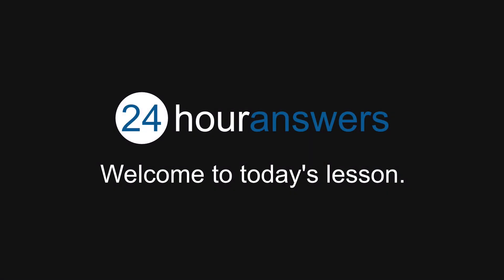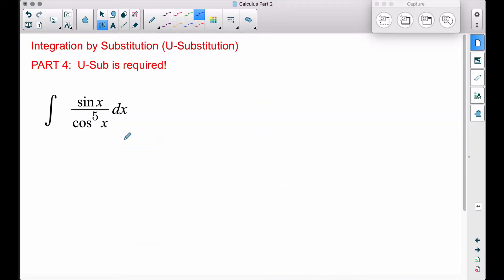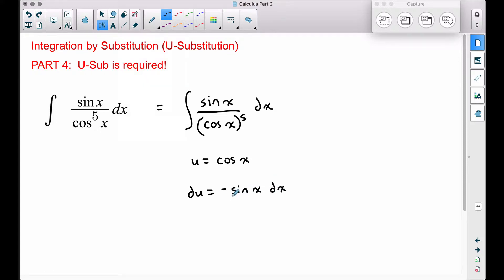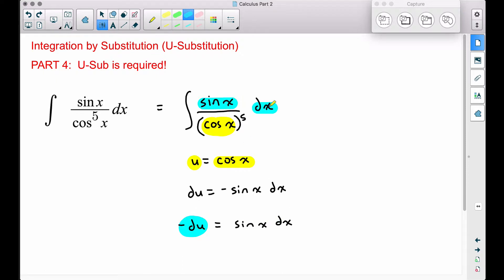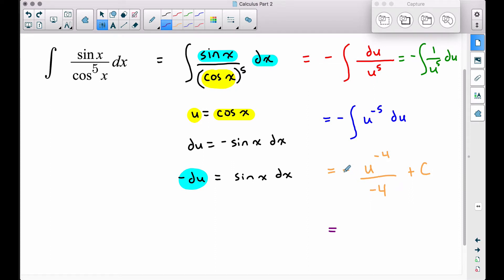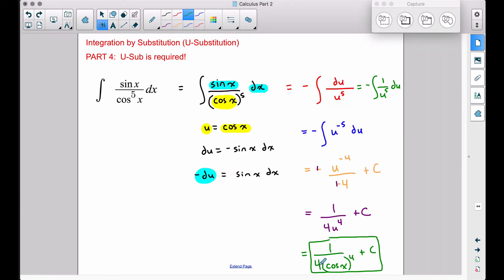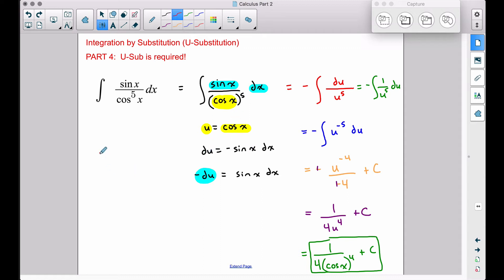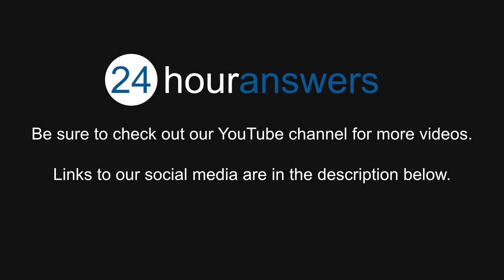Integration: U-Substitution Introduction Part 4 - Calculus 1 - 24HourAnswers.com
Summary:   In this example, u-sub IS REQUIRED.